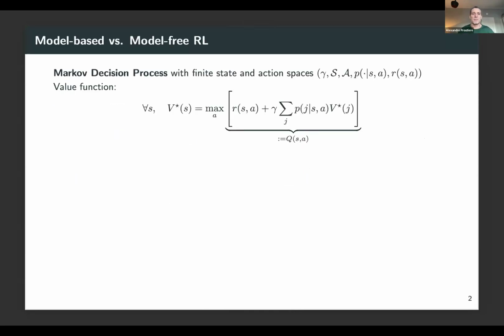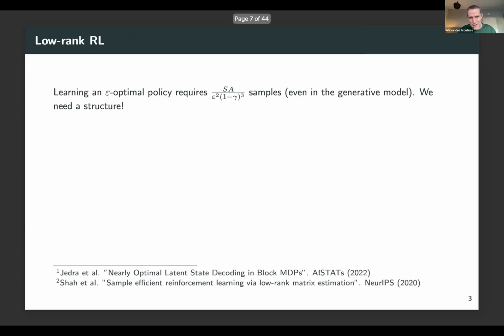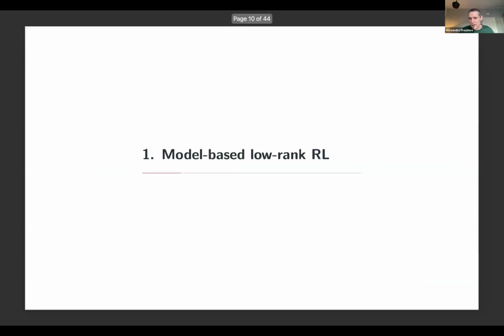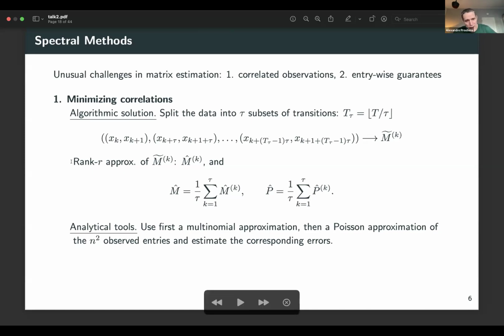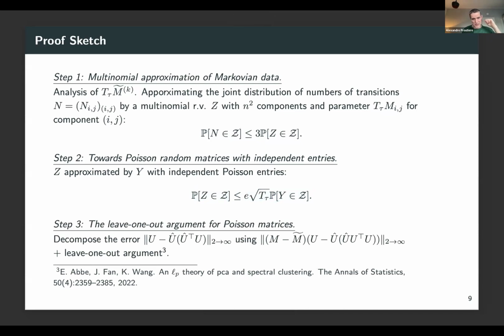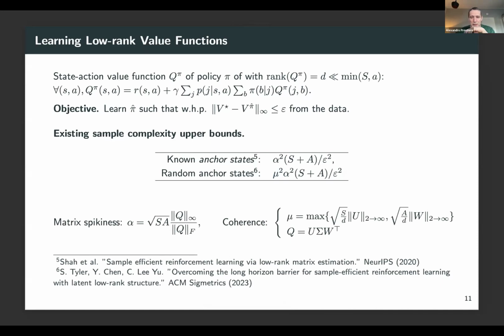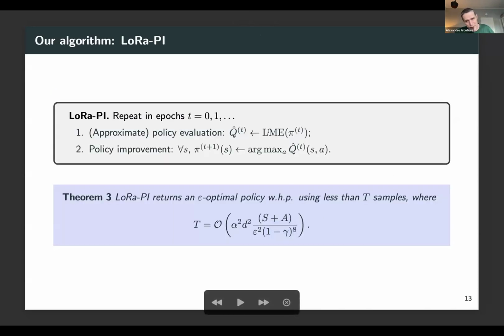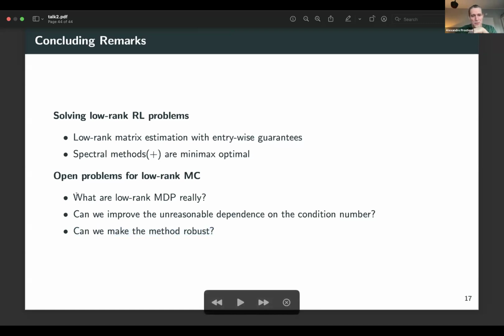Low-rank Reinforcement Learning, Alexandre Proutier, KTH Royal Institute